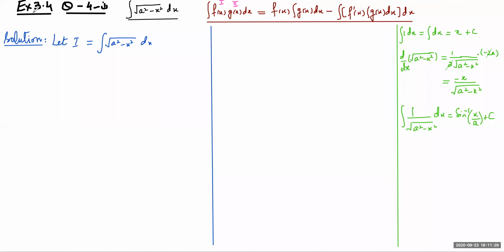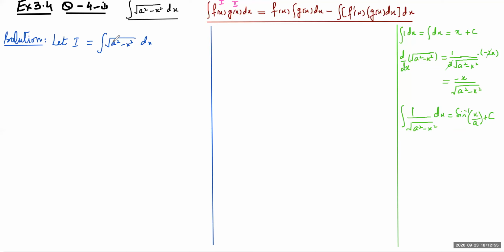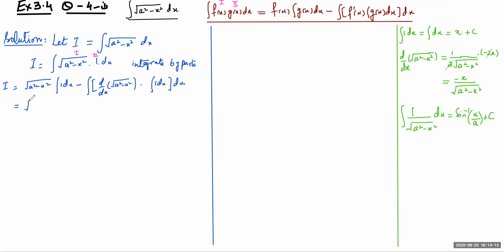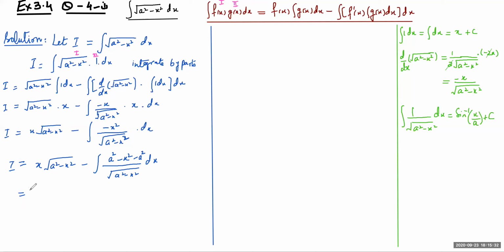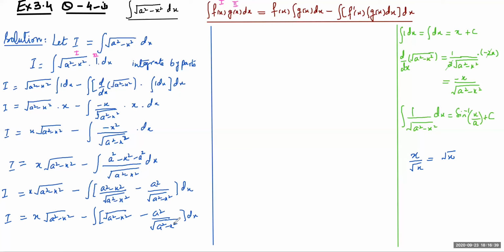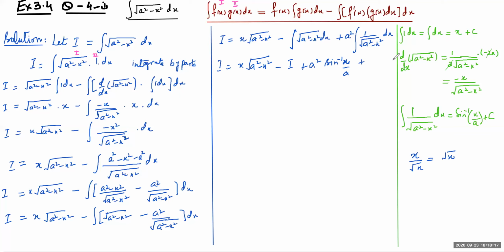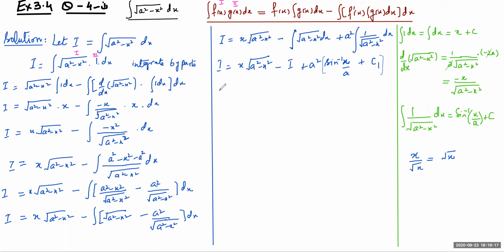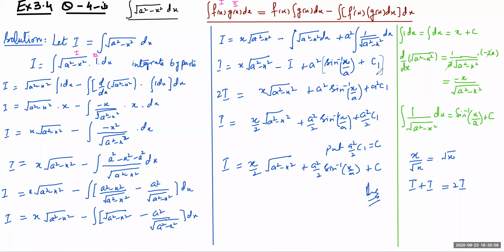Ex 3.4 Q.4 part i - Maths HSSC II